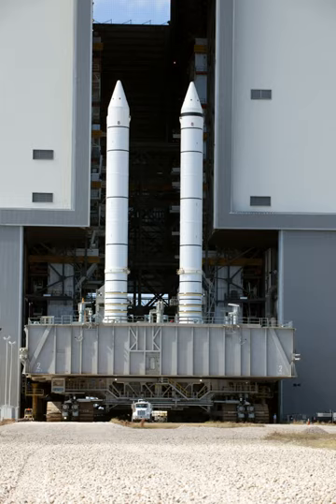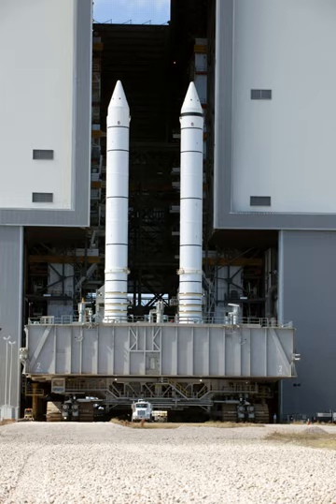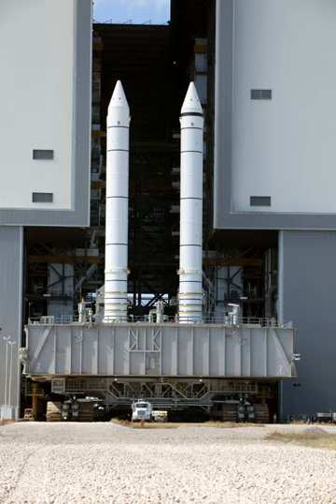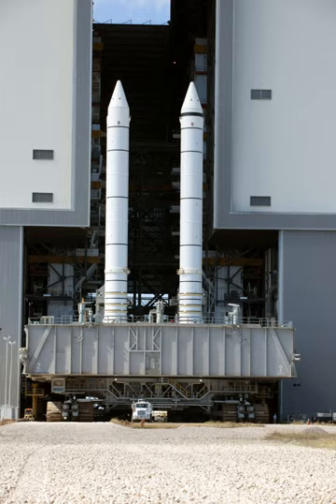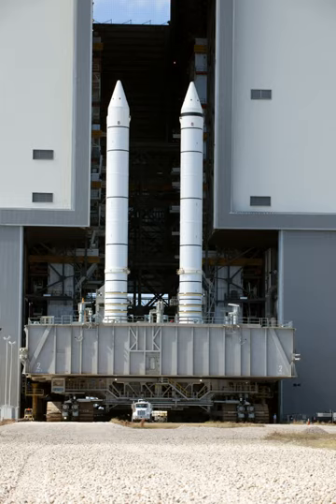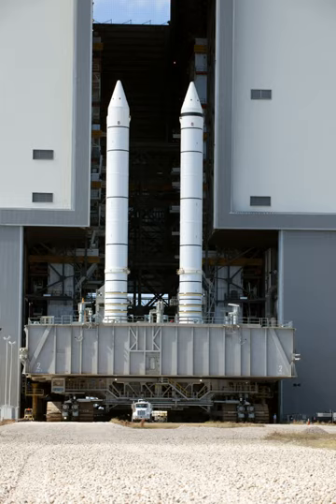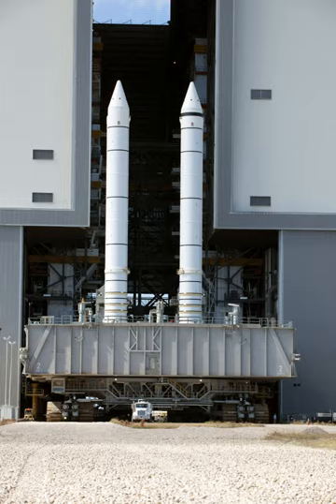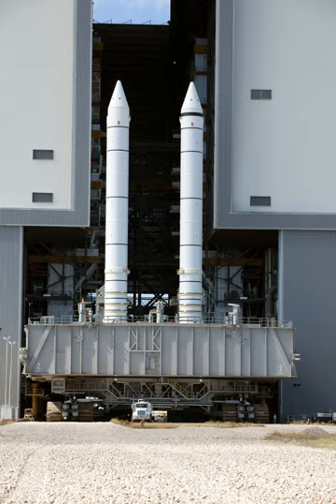Advanced Solid Rocket Booster | Wikipedia audio article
00:02:08 1 Overview
00:07:10 2 Components
00:07:19 2.1 Hold-down posts
00:08:56 2.2 Electrical power distribution
00:09:52 2.3 Hydraulic power units
00:15:01 2.4 Thrust vector control
00:17:33 2.5 Rate gyro assemblies
00:18:38 2.6 Propellant
00:20:15 3 Function
00:20:24 3.1 Ignition
00:24:16 3.2 Lift-off and ascent
00:26:32 3.3 Separation
00:29:09 3.4 Range safety system
00:32:08 3.5 Descent and recovery
00:38:12 4 iChallenger/i disaster
00:41:31 5 Construction
00:44:09 6 Advanced Solid Rocket Motor (ASRM) Project
00:45:08 7 Filament-wound cases
00:46:22 8 Five-segment booster
00:48:29 9 Displays
00:48:57 10 Future and proposed uses
00:49:33 10.1 Ares
00:52:42 10.2 DIRECT
00:53:04 10.3 Athena III
00:53:27 10.4 Space Launch System (SLS)
00:54:19 11 Labeled diagram
00:54:29 12 See also

- Socrates

SUMMARY
The Space Shuttle Solid Rocket Boosters (SRBs) were the first solid-propellant rocket to be used for primary propulsion on a vehicle used for human spaceflight and provided the majority of the Space Shuttle's thrust during the first two minutes of flight. After burnout, they were jettisoned and parachuted into the Atlantic Ocean where they were recovered, examined, refurbished, and reused.
The SRBs were the most powerful solid rocket motors ever flown. Each provided a maximum 13,800 kN (3,100,000 lbf) thrust, roughly double the most powerful single-combustion chamber liquid-propellant rocket engine ever flown, the Rocketdyne F-1. With a combined mass of about 1,180,000 kg (2,600,000 lb), they comprised over half the mass of the Shuttle stack at liftoff. The motor segments of the SRBs were manufactured by Thiokol of Brigham City, Utah, which was later purchased by ATK. The prime contractor for most other components of the SRBs, as well as for the integration of all the components and retrieval of the spent SRBs, was USBI, a subsidiary of Pratt and Whitney. This contract was subsequently transitioned to United Space Alliance, a limited liability company joint venture of Boeing and Lockheed Martin.
Out of 270 SRBs launched over the Shuttle program, all but four were recovered – those from STS-4 (due to a parachute malfunction) and STS-51-L (Challenger disaster). Over 5,000 parts were refurbished for reuse after each flight. The final set of SRBs that launched STS-135 included parts that flew on 59 previous missions, including STS-1. Recovery also allowed post-flight examination of the boosters, identification of anomalies, and incremental design improvements.